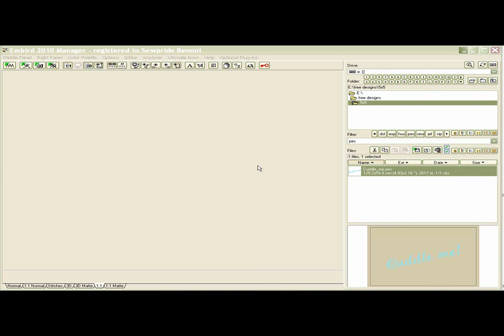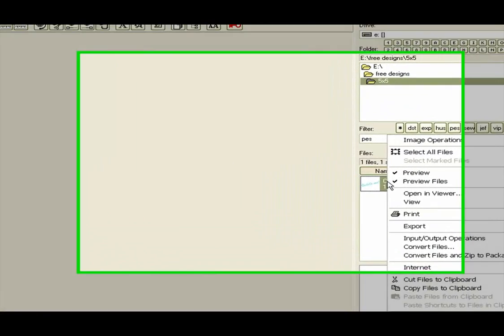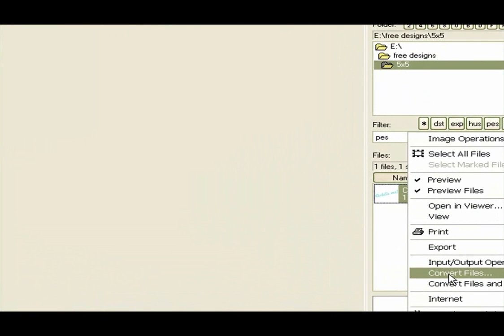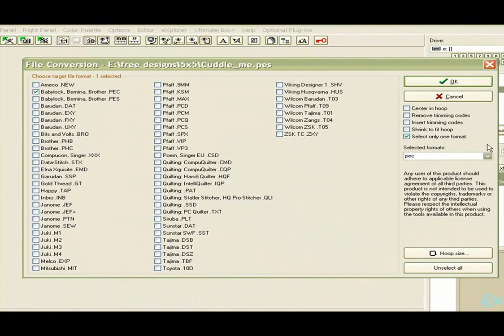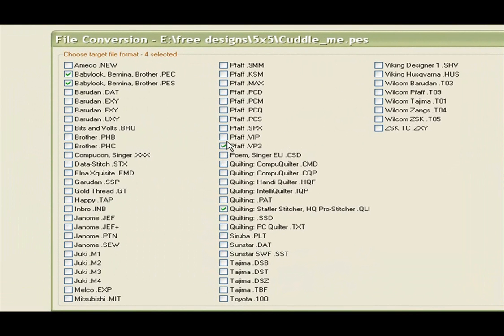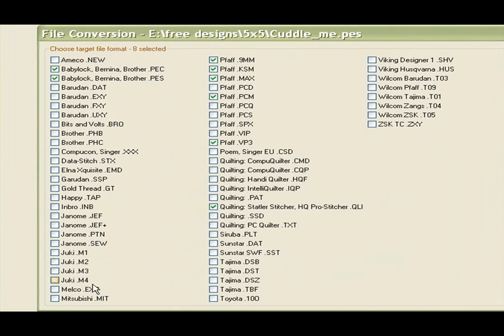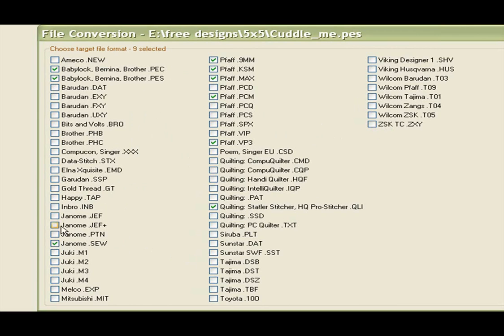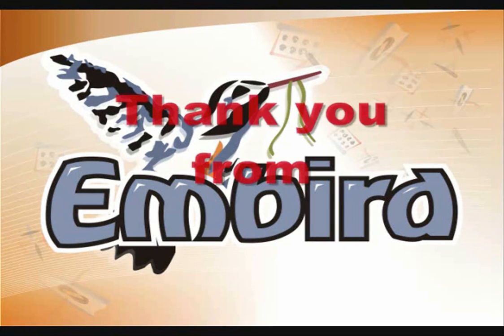Embird 2010 Complete Convert In Manager